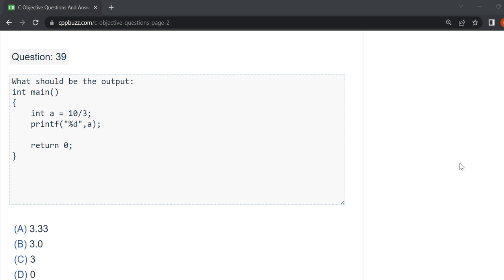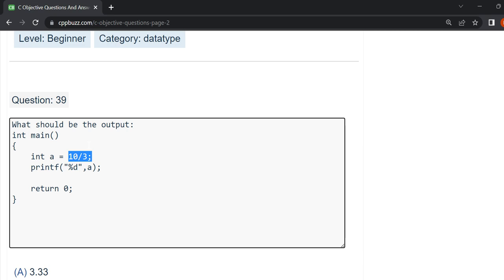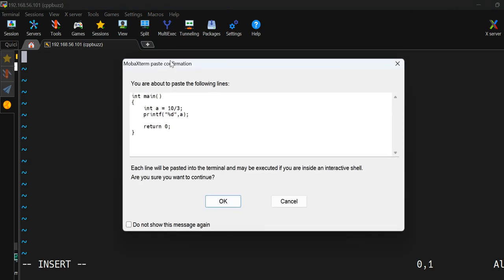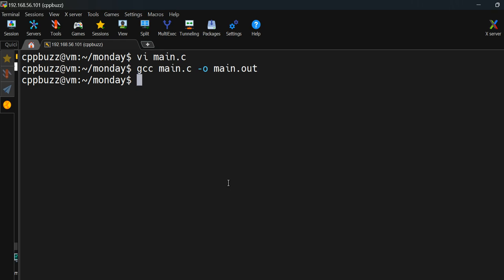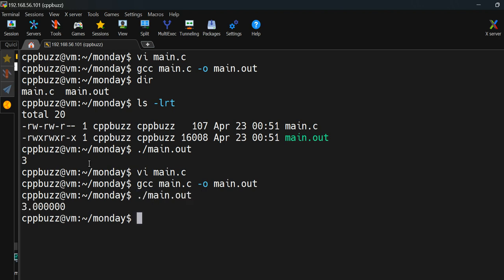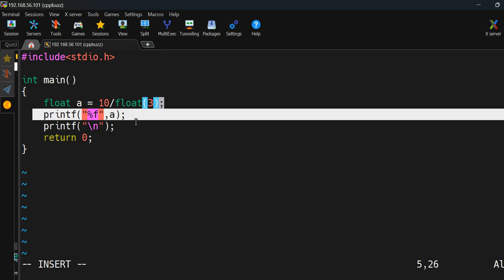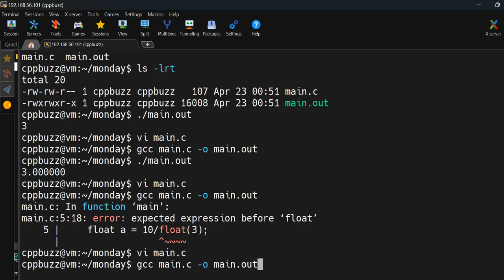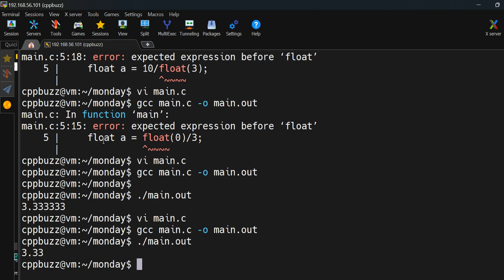Question.29 C MCQs | What is the output of C program | Integer division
In this video we will solve a C program which has integer division i.e 10/3, and we are storing division value in a integer variable. We will also learn how to compile C program using GCC compiler on Linux OS.

For more tricky multiple choice questions check these links -